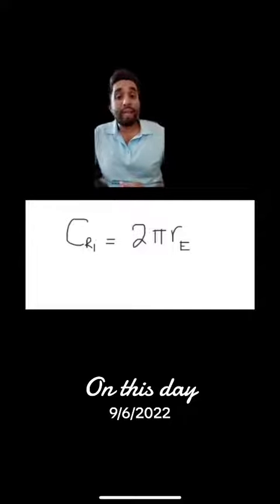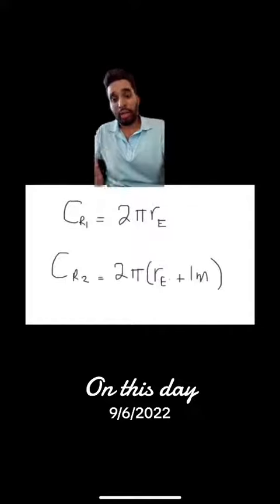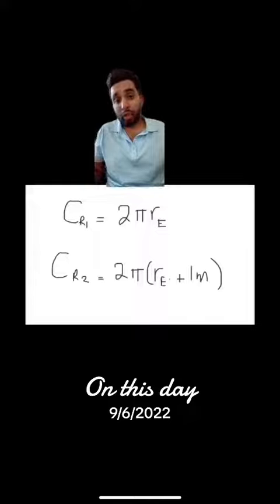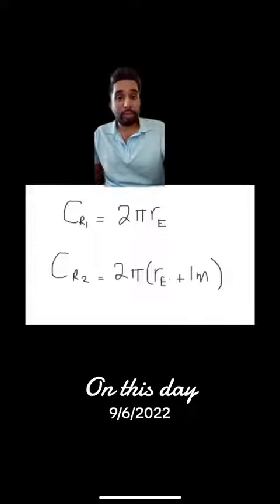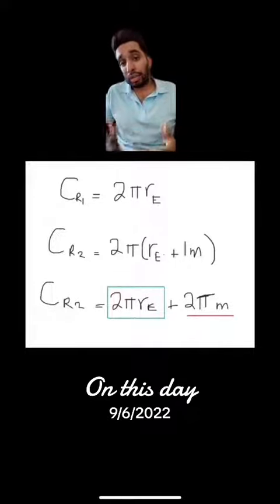onthisday math mathematics sigmalearningcenter mathtiktok puzzle